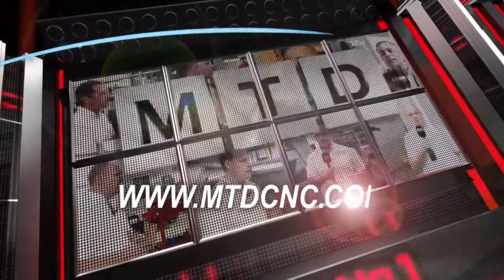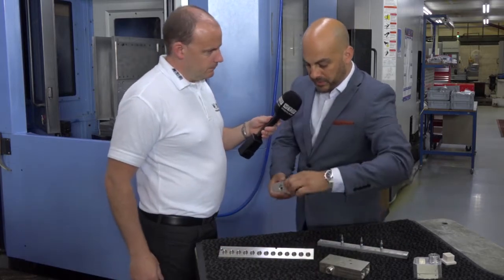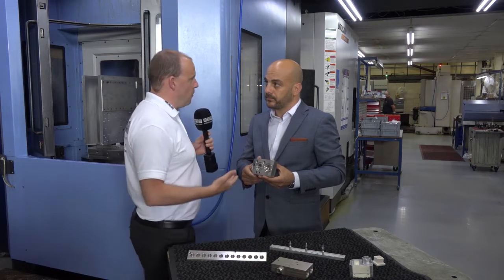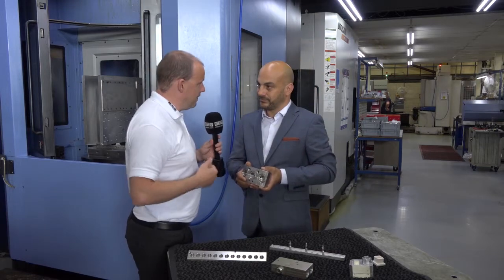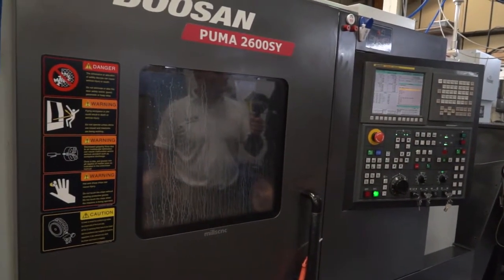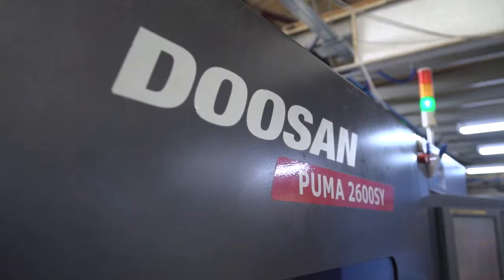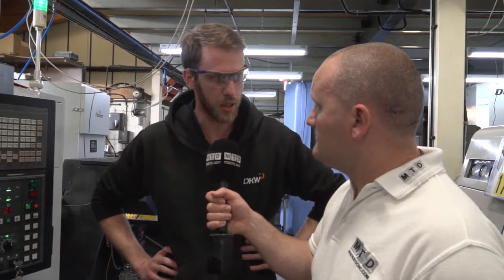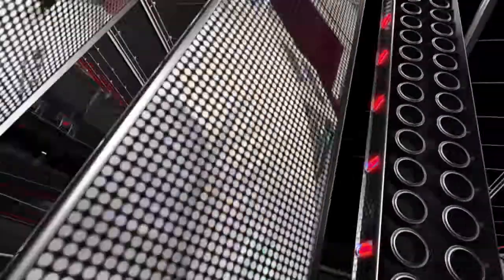Doosan HMC and Puma 2600SY at DKW Engineering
DKW Engineering have a few machine tools from Mills CNC, included are the HMC and the Puma 2600SY that appear in this video showing off some of the parts they make with their Doosan machine tools.